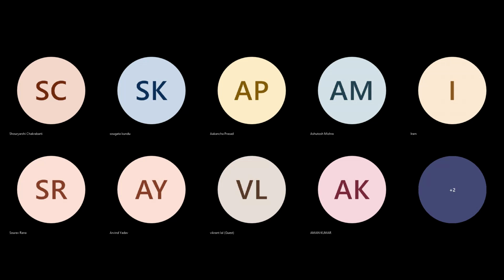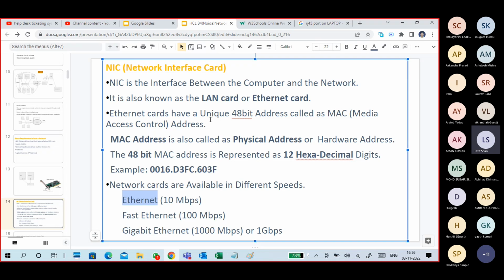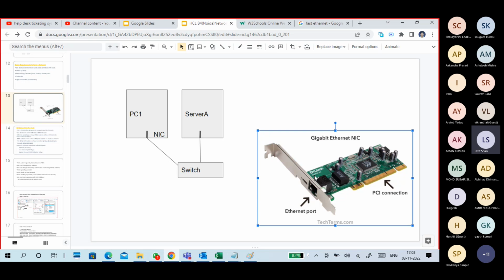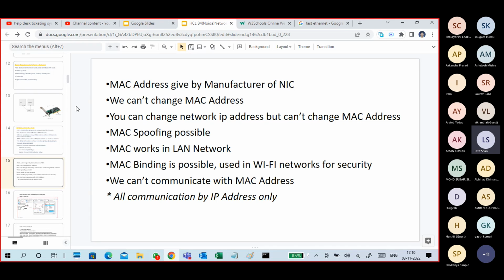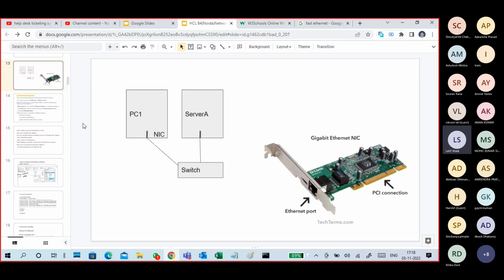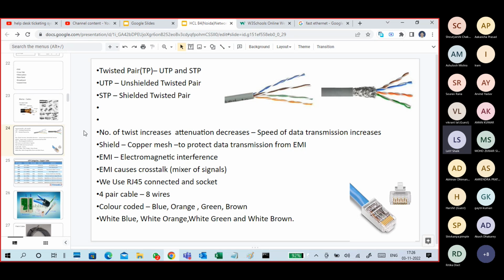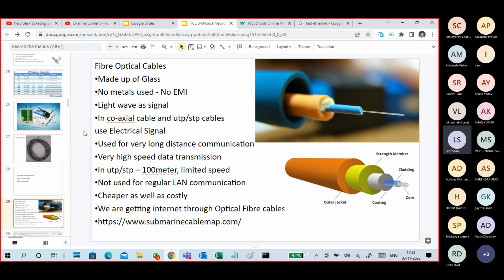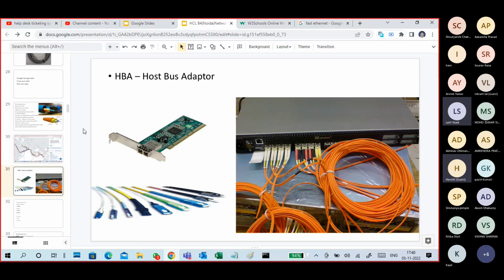(N8/B3) Networking Basic part2 NIC , Ethernet, MAC Address, Cables- Co-Axial, UTP/STP, OFC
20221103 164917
•NIC is the Interface Between the Computer and the Network.
•It is also known as the LAN card or Ethernet card.
•Ethernet cards have a Unique 48bit Address called as MAC (Media Access Control) Address.
  MAC Address is also called as Physical Address or  Hardware Address.
  The 48 bit MAC address is Represented as 12 Hexa-Decimal Digits.
  Example: 0016.D3FC.603F
•Network cards are Available in Different Speeds.
   Ethernet (10 Mbps)
   Fast Ethernet (100 Mbps)
   Gigabit Ethernet (1000 Mbps) or 1Gbps

•MAC Address give by Manufacturer of NIC
•We can’t change MAC Address
•You can change network ip address but can’t change MAC Address
•MAC Spoofing possible
•MAC works in LAN Network
•MAC Binding is possible, used in WI-FI networks for security
•We can’t communicate with MAC Address

•4 pair cable – 8 wires
•Colour coded – Blue, Orange , Green, Brown
•White Blue, White Orange,White Green and White Brown.

•In utp/stp – 100meter, limited speed